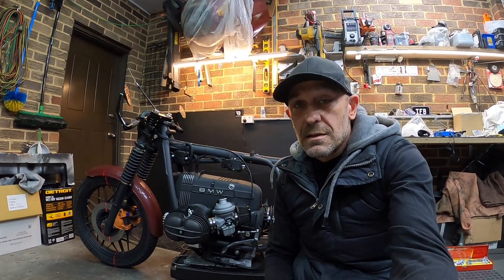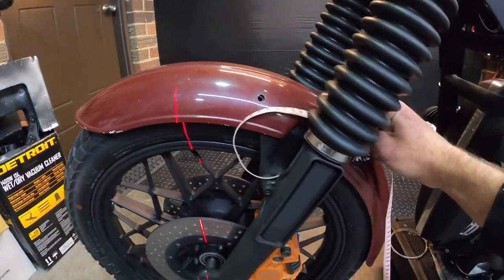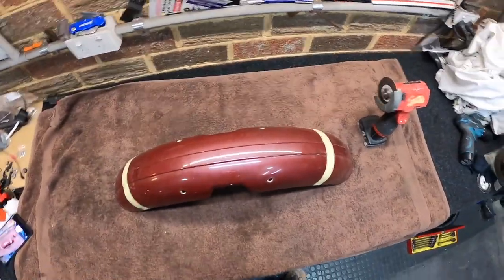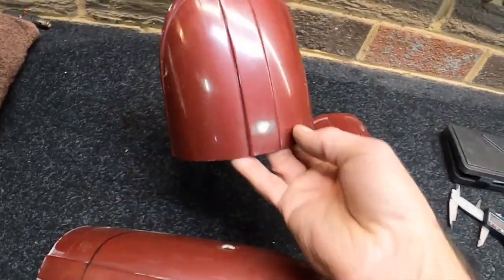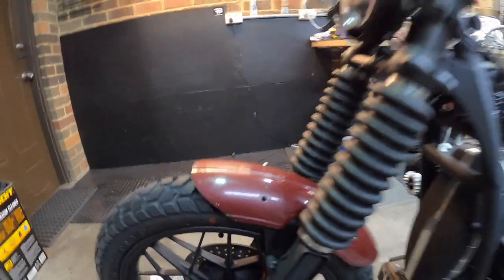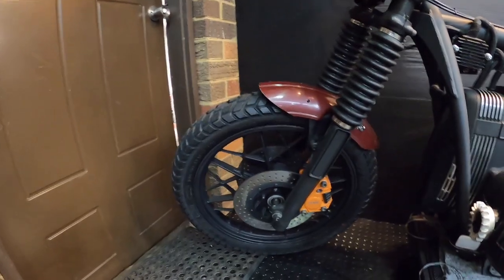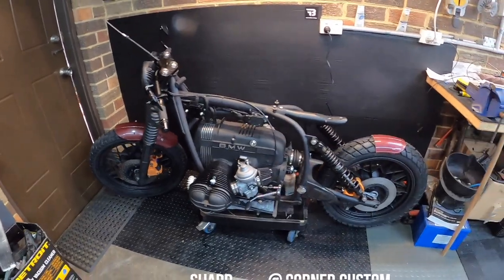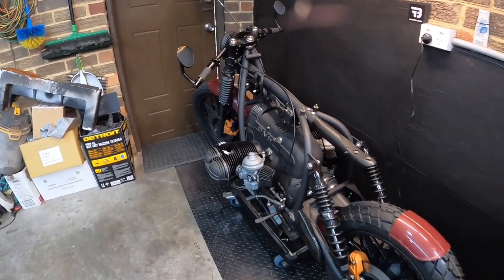Bmw cafe racer front fender project. Front guard build using OEM parts with R100 twisted 83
BMW Cafe racer front fender project by cutting the OEM guard and reshaping to more of a shorty style. Trying to use as many original BMW parts from twisted 83 R100.
Also a shout out to some of my Youtube inspiration from @Corner.Custom @Eight20 @Cafe Racer Garage @Jax Garage: Custom Motorcycles @Bay City Restorations